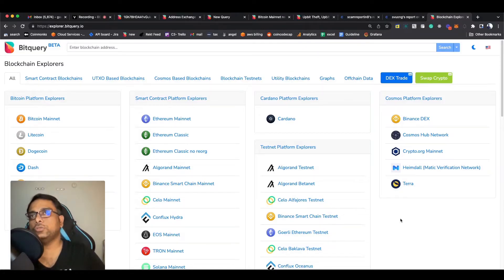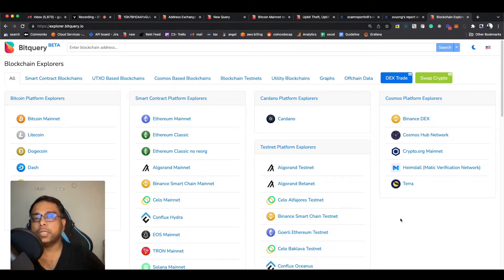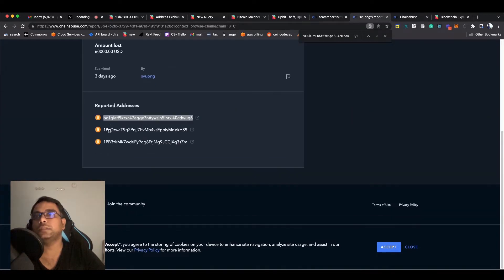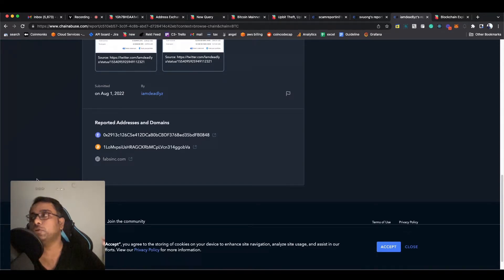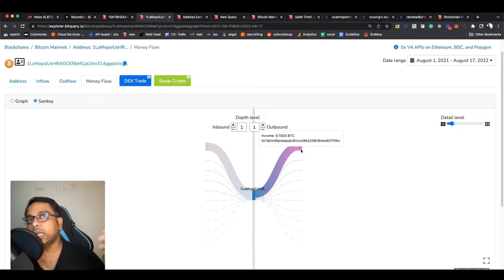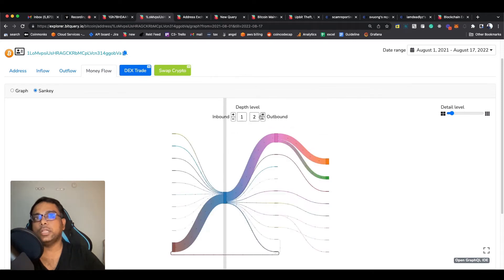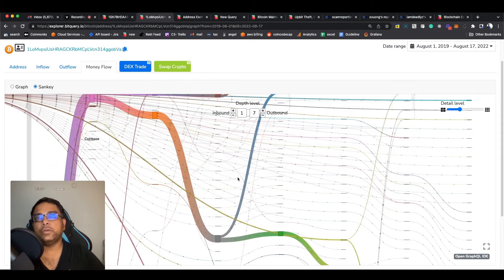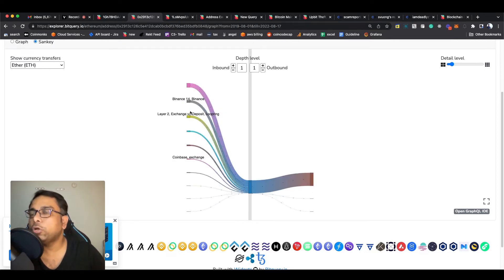Track Bitcoin Transactions and Address | Ethereum and Blockchain Tracing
In this video, we will talk about how to track Bitcoin and other coins on the blockchain. People get hacked or scammed often but don't know how to trace their assets. In this article, we will show to do blockchain analysis and track your assets.

How to get started with Bitquery APIs?

Useful Links